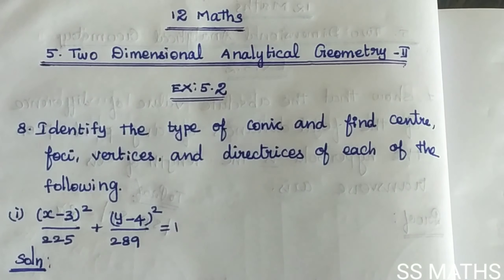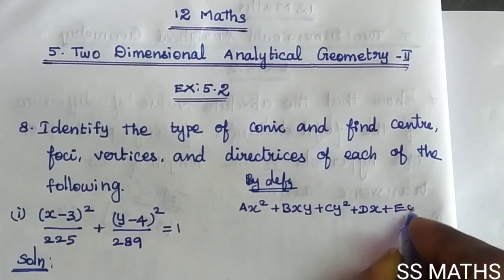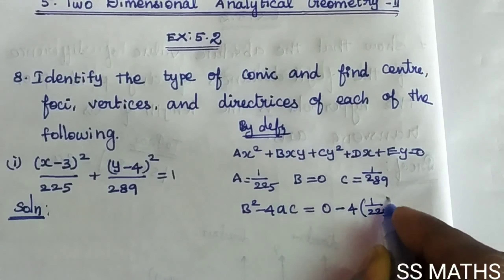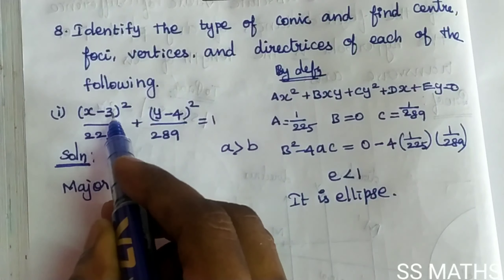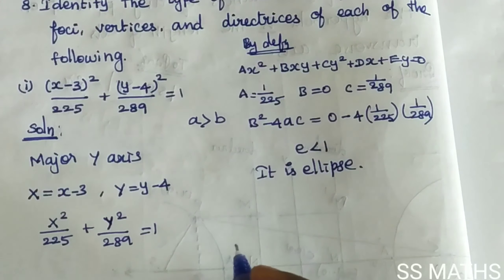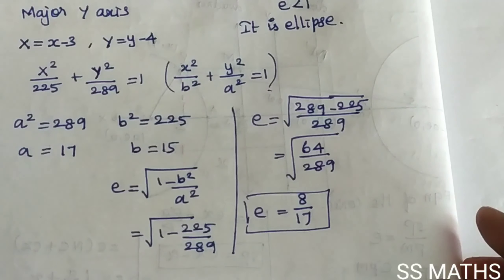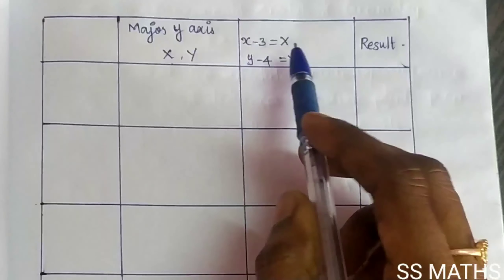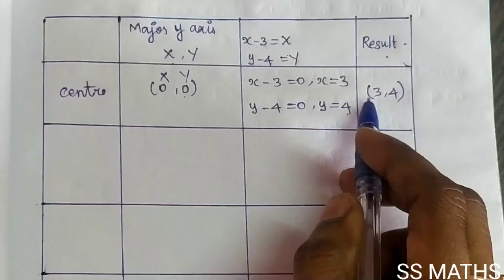TN 12 Maths | Ex:5.2 Q.No.8(i) | Chapter 5 Two dimensional analytical Geometry ll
TN 12 Maths
Chapter 5 Two dimensional analytical Geometry ll
Ex:5.2 Q.No.8(i)

Text book